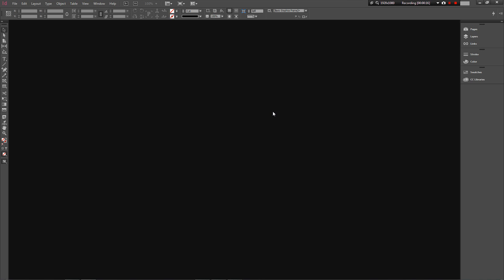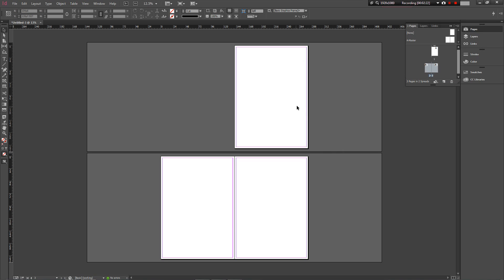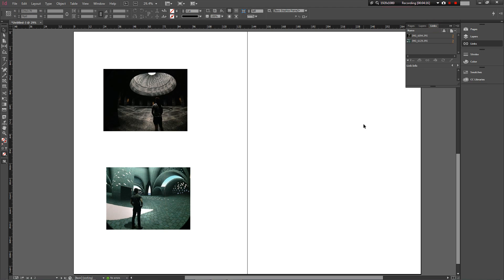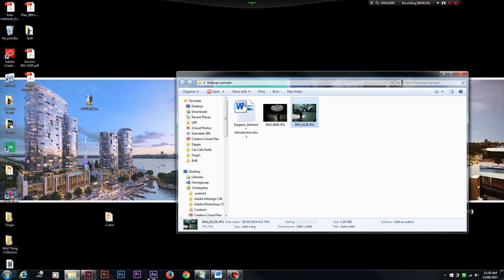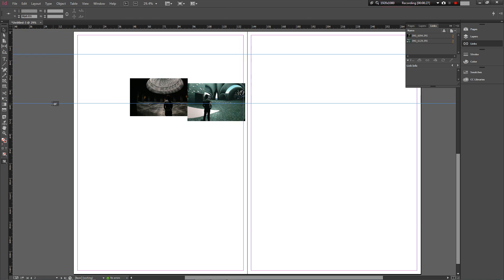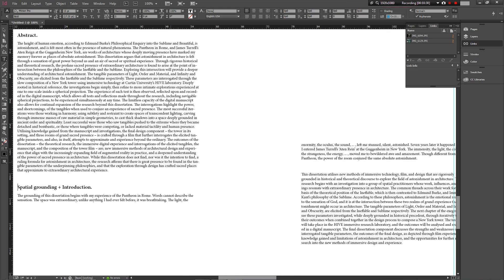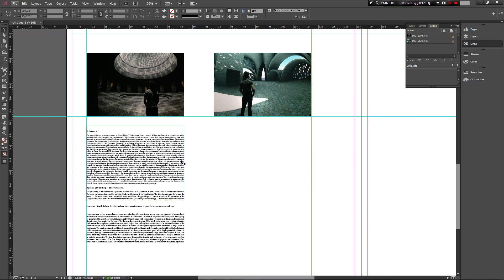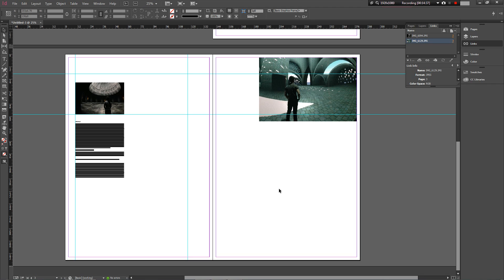VT 009 InDesign Basics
Basics of InDesign!

New documents, sheet sizes, pages, links, guides, images, text, and architectural layouts! This video was made on behalf of Curtin and OUA Architecture School, Tutor - Christopher Mewburn.